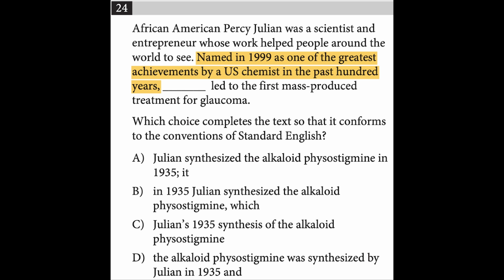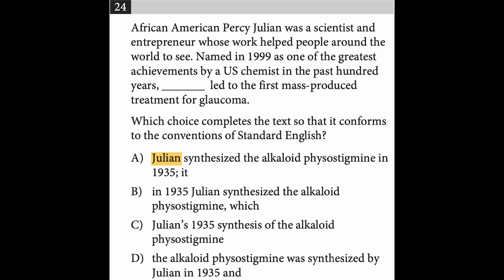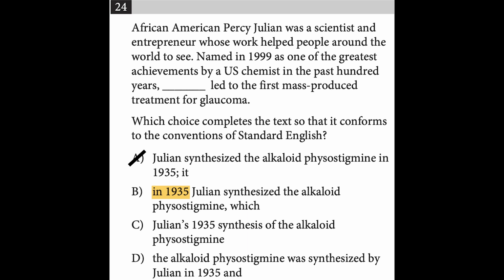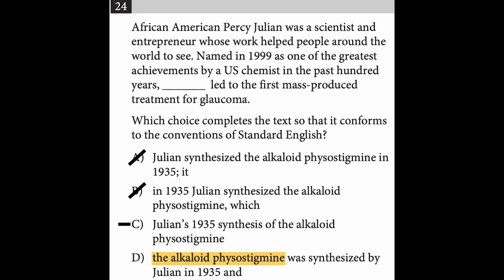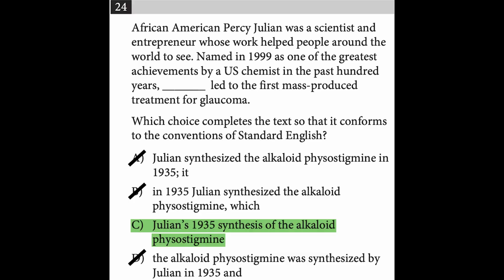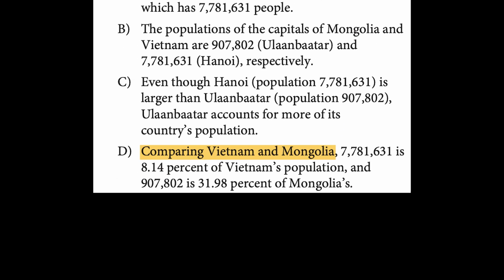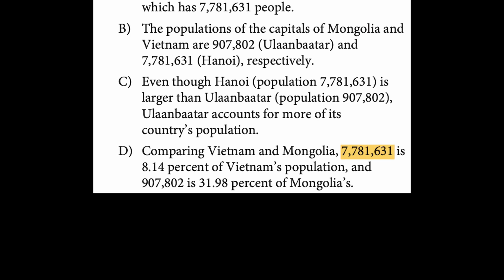This trick saves MINUTES on the Digital SAT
This video explains how you can use dangling modifiers to drastically speed up your progress through the Reading and Writing Test of the Digital SAT.